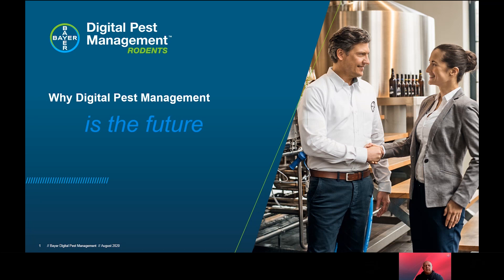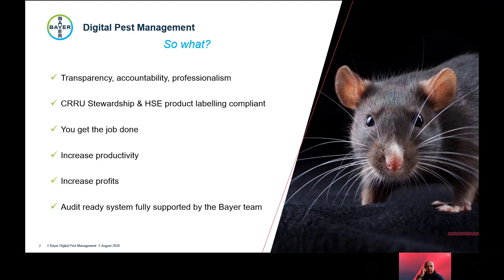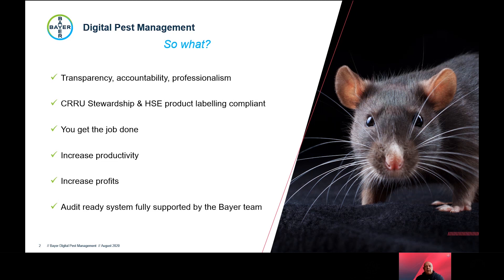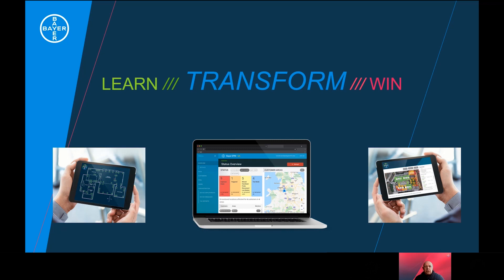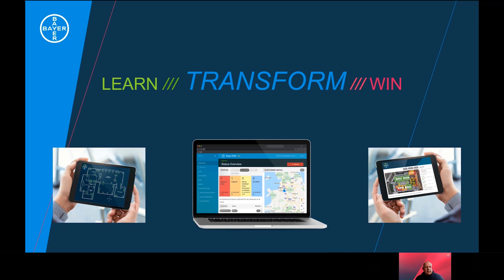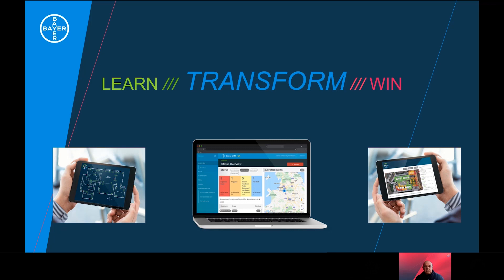PestExtra: Smart Pest Management – Why digital pest management is the future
Presented by Gary Nicholas, Bayer

A wireless network of high-tech trap sensors that provide 24/7 monitoring, real-time capture alerts and up-to-the-minute rodent activity verification. Helping pest controllers optimise integrated pest management efforts, together with audit-ready digital data reports and creating full transparency of their service delivery.

Presented at PestExtra: the online pest management show.